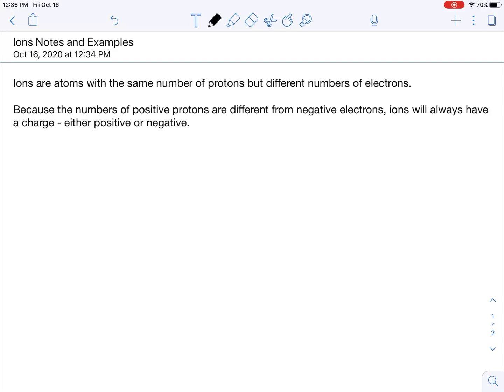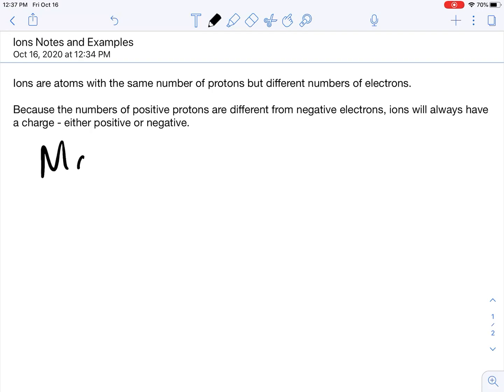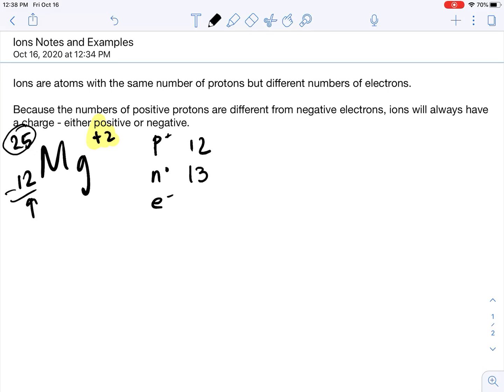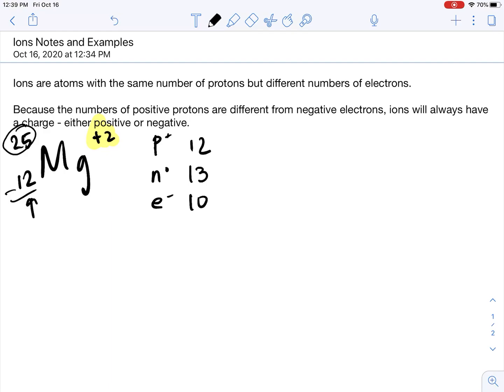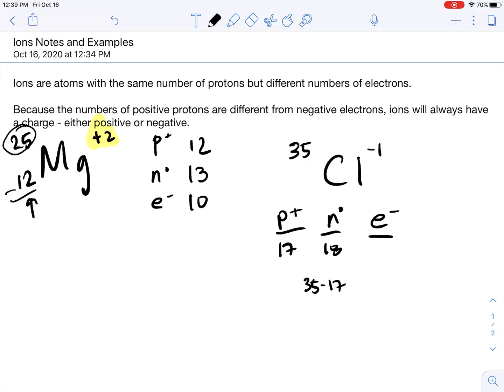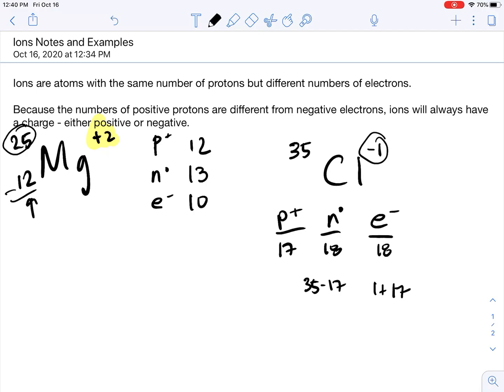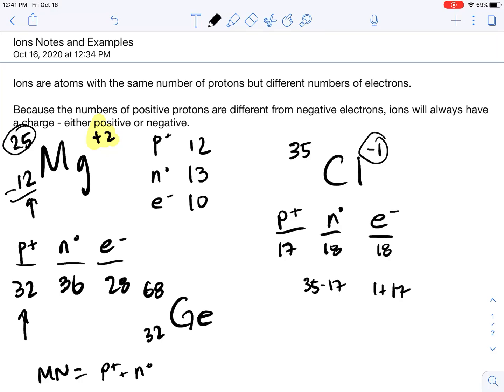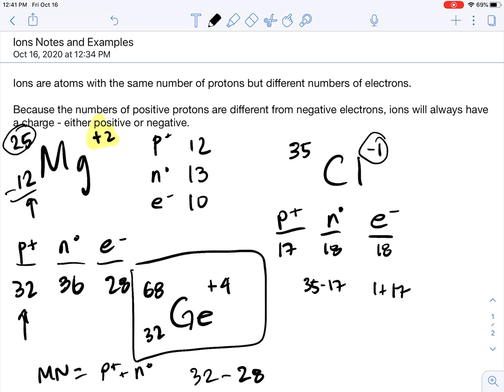Ions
What are ions and how do you calculate the number of protons, neutrons and electrons in an ion?